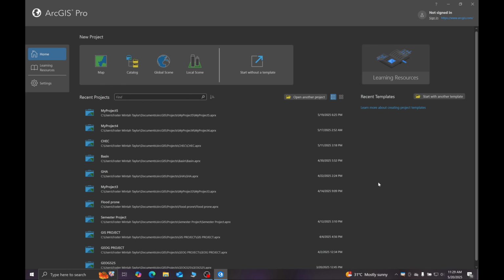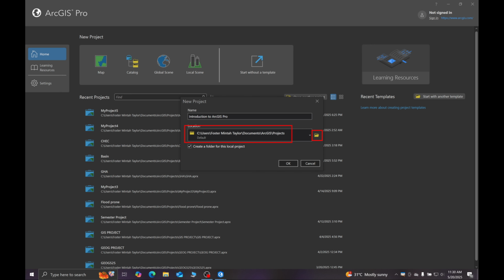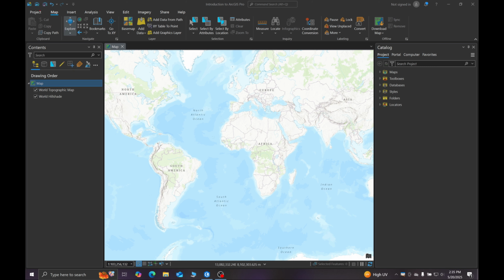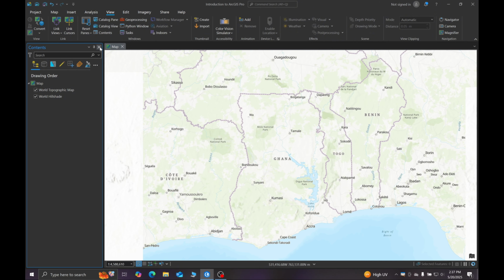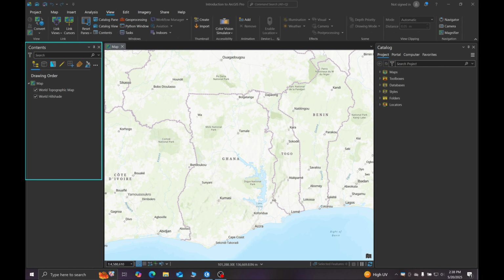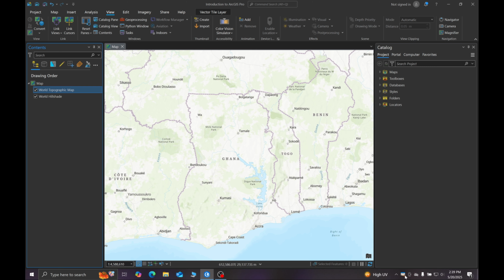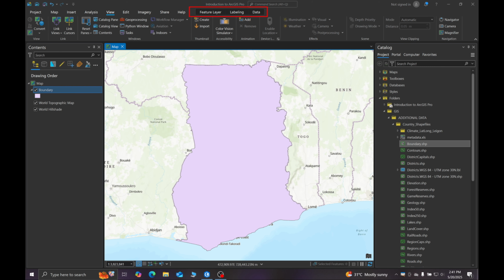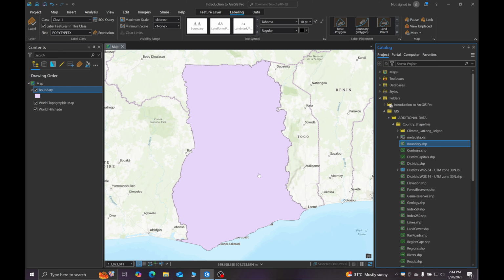Getting Started With ArcGIS Pro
In this tutorial, I will walk you through the ArcGIS Pro interface — perfect for anyone just starting out in GIS